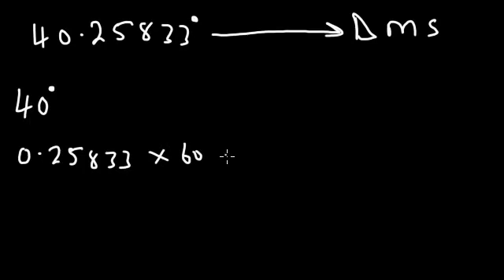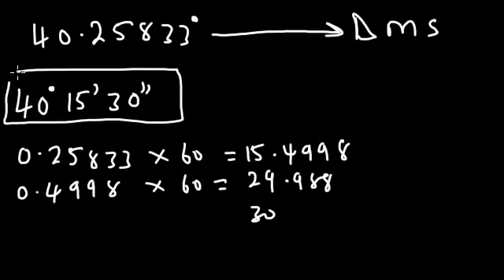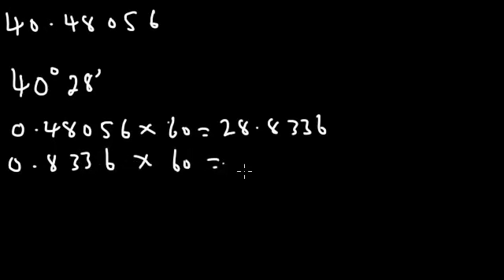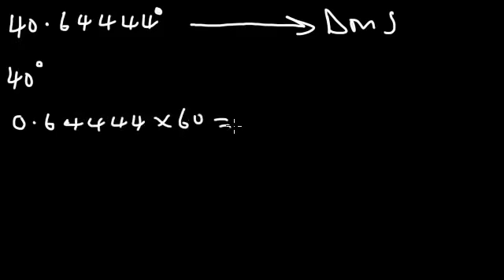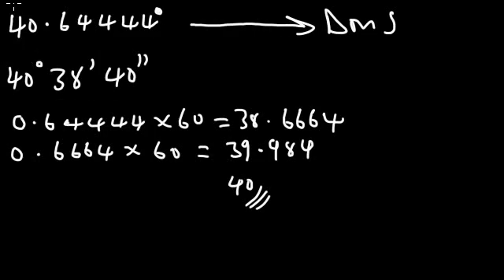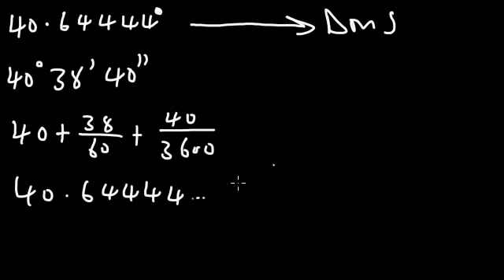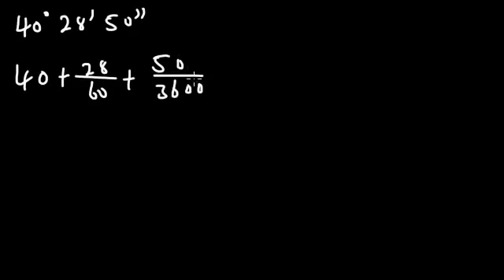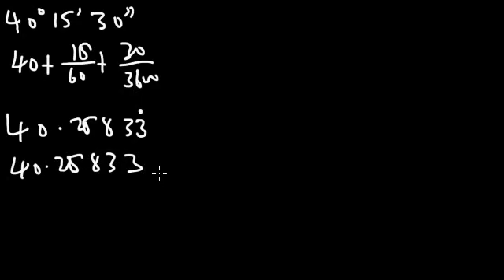HOW TO CONVERT ANGLES IN DECIMAL DEGREES TO DMS AND VICE VERSA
This video tutorial explains how to easily convert decimal angles that are in degree in to angles in DMS (Degrees Minutes & Seconds)